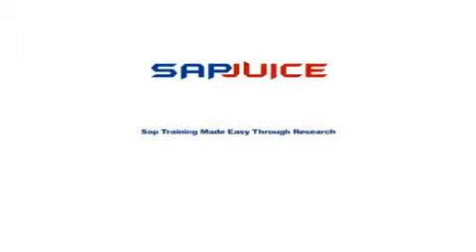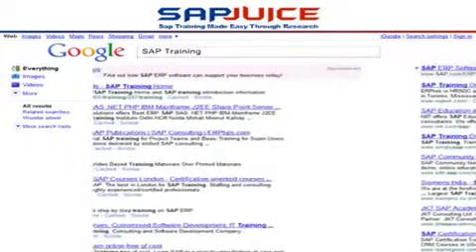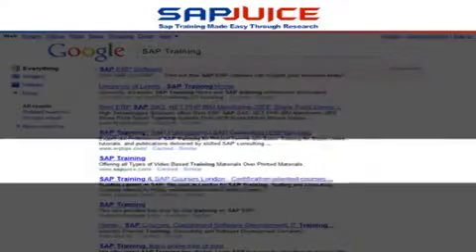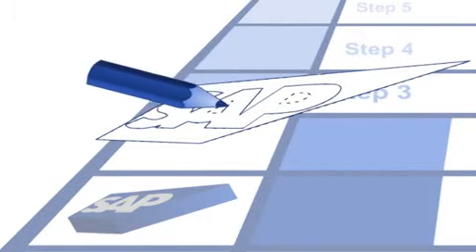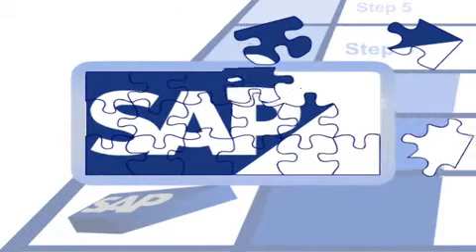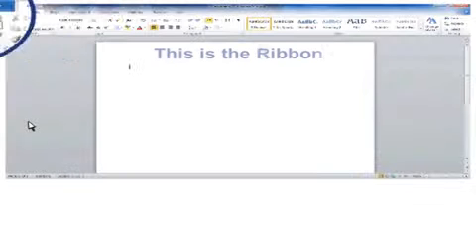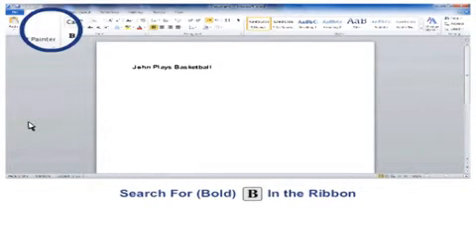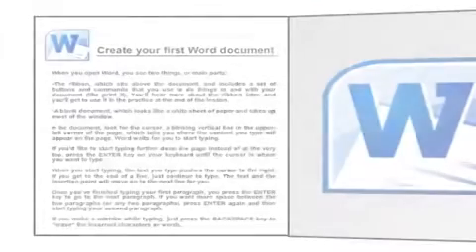Where to Study SAP ERP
To Buy HIgh Quality SAP Training Videos For Just US$499

We have changed the popular myth that SAP is a difficult application to learn. After years of careful research and development at Saptraining9.com we have finally succeeded to create a range of SAP Training Live Videos to teach SAP to any newcomers step by step in the simplest way possible!

Kick Start your SAP consulting career and never take another SAP training course again! With a relatively small investment, you can become an experienced SAP consultant with our SAP R/3 ECC 6.0 training videos. Since this is a zero to expert program you will be taken through the course subjects step by step and make sure you understand the SAP training well.

The product is priced at $499 for the full videos package and $50 per individual video. However if you buy the individual videos first and then the full package later, the price you paid for the individual videos will NOT be deducted from the full package price. Nevertheless, it is a good opportunity for you to check our video quality by buying a single video first so that it will help you to make a decision on buying the full package later on.

Our videos will show the live SAP screen and functions with the instructor's clear audio. The experience of watching our videos will be similar to watching any Youtube videos. Prepared by highly qualified SAP professionals with over 10 years experience, our videos will help you save time and money, and send you on your way to a career as an SAP consultant. We also offer bulk discounts to corporations who wish to train their employees.

With your purchased license, you will have immediate and unlimited access to your private user account. The only thing you need is an internet browser and a high speed internet connection. Login to your account and watch the SAP training videos at any time, and watch them over and over again because there is no expiration date! Please note: To protect your safety and your investment, your user account is not transferrable to any other user. Doing so is a violation of your user contract, and may cause immediate termination of your account. Please also take note that our videos are NOT available on DVDs and we will not be sending you any DVDs. It can only be accessed online over the internet.

We can also arrange for a SAP user license for you to practice on the live SAP software This is a legitimate license valid for 1 month. It will cost $99 per month. We encourage you to buy this user license to practice the training lessons on a live SAP software. The access to the SAP software is via internet connection.

We also provide help desk support for our customers. This is to ensure that you have a smooth training throughout this course. If you encounter any difficult bottle necks in your SAP training system, we can solve the problems for $5 per problem. We provide 100% money back guarantee for all our products provided you can inform us about your dissatisfaction within 24 hours of purchase.